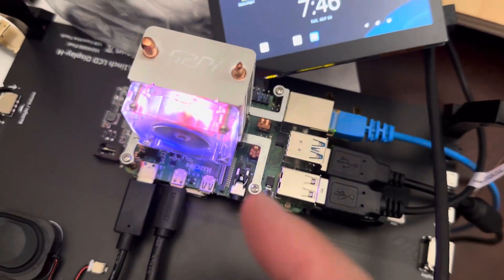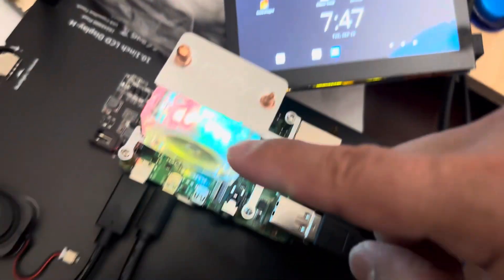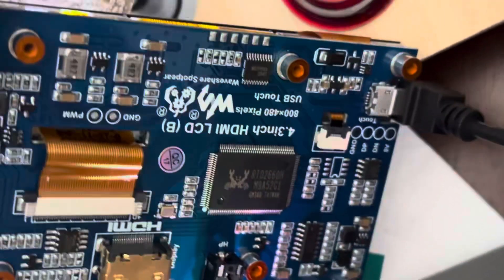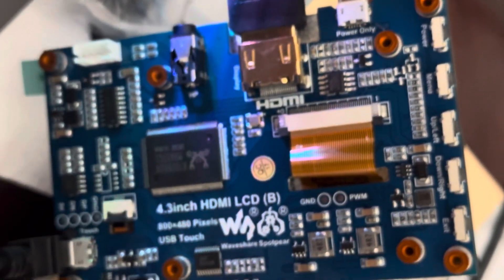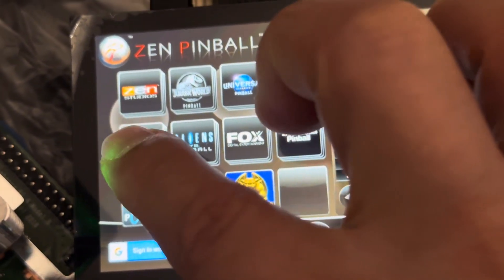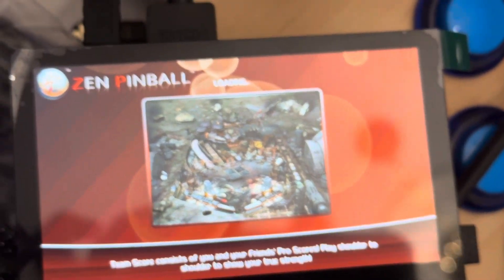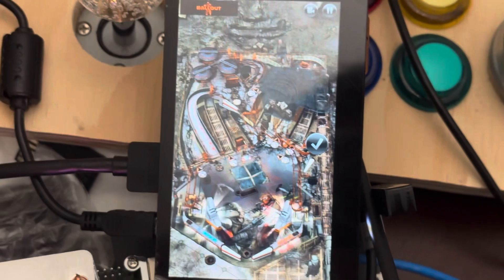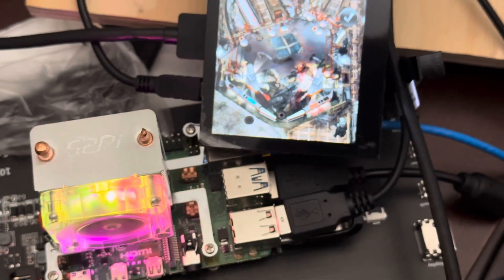Testing out Raspberry pi 4B 8gb(Android 13) with touchscreen LCD IPS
4.3” HDMI IPS LCD touchscreen $48.59
waveshare 4.3inch HDMI LCD...

10.1” HDMI IPS LCD touchscreen $68.99
No-Cable-Needed Drive-Free...

10.1 hdmi screen - unboxing, testing it w/ Pi4 Android 13.